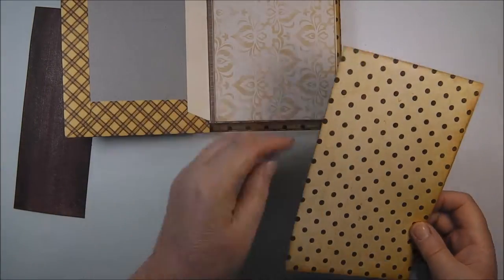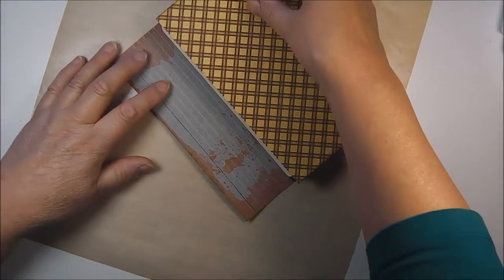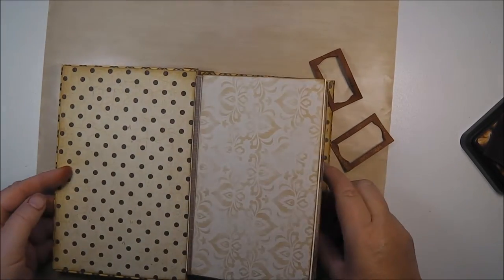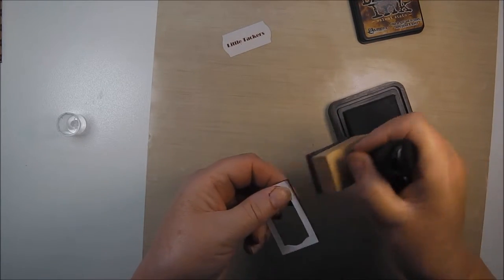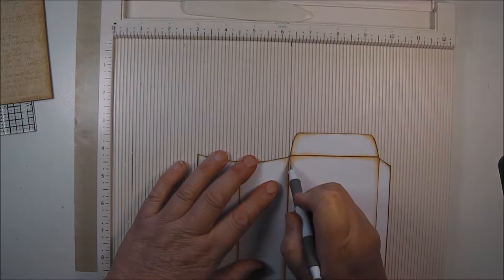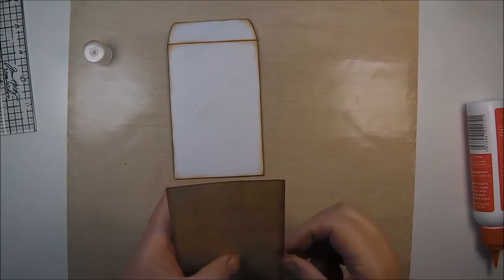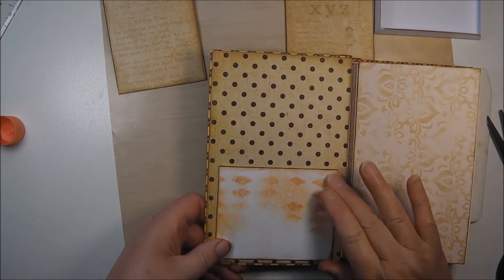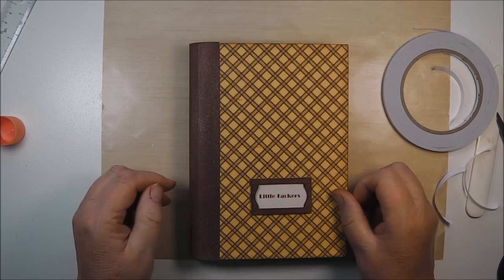"Little Tackers" File Folder Album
Hello, This the penultimate file folder album type I am playing with...for the time being anyway.
It's a nice size for 4x6 inch photos and I resolved the issue of these manilla folders having too much "tooth" by simply matting all the pages and avoiding any pockets! This video only shows the completion of the album, but has a couple of good tips included.

Thanks for the Music - Cool Clicker